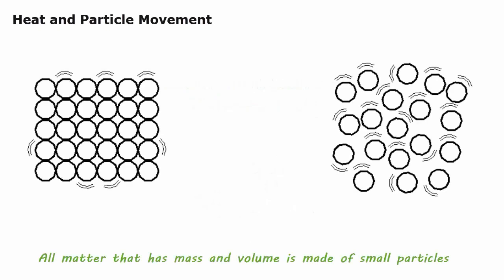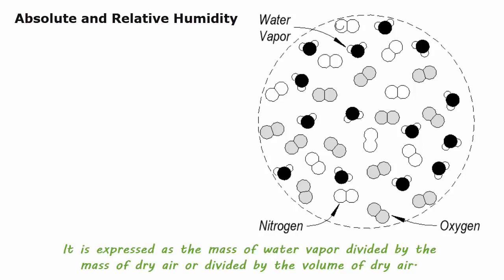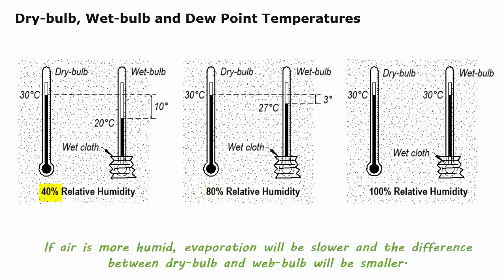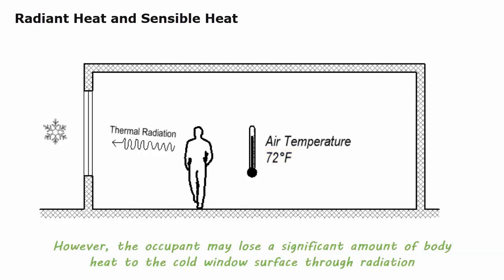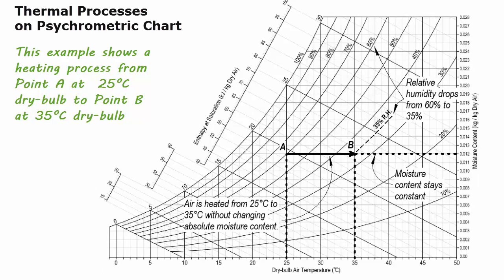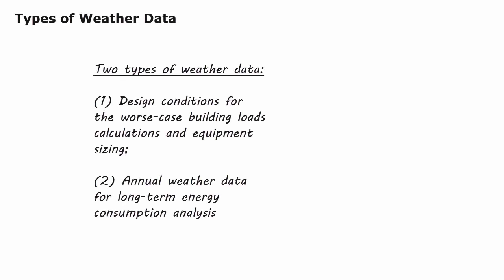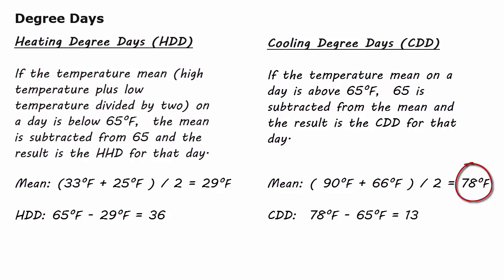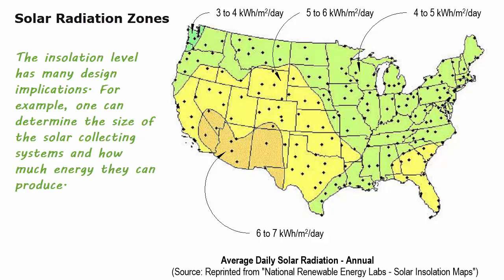Building Environmental Control Systems - Thermodynamics, Comfort, Climate & Psychrometric Chart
A building science episode on Thermodynamics, Comfort, Climate & Psychrometric Chart